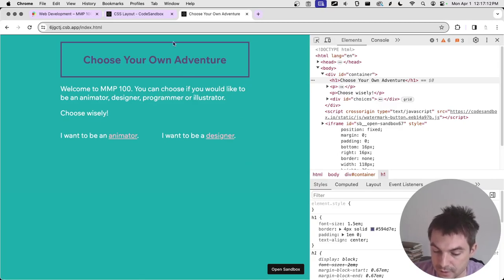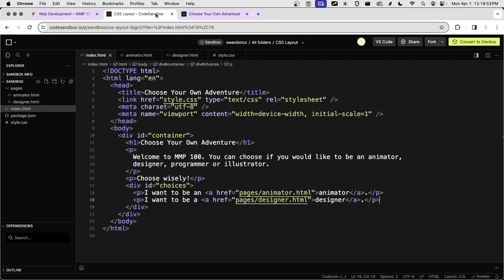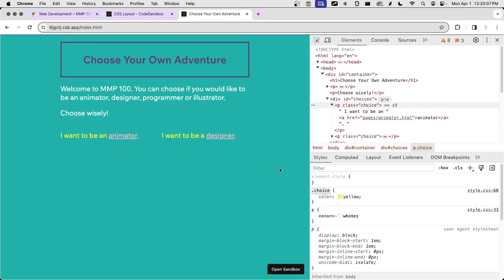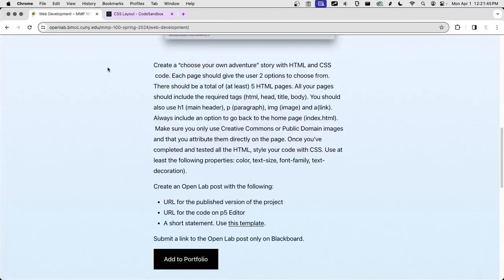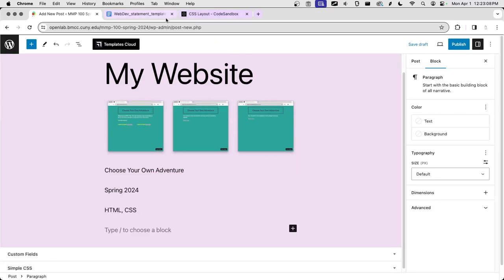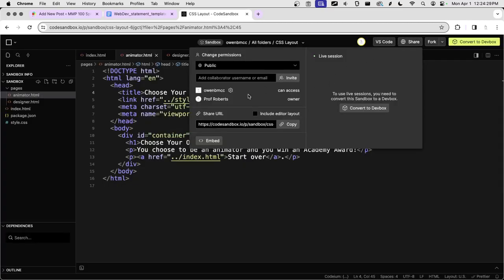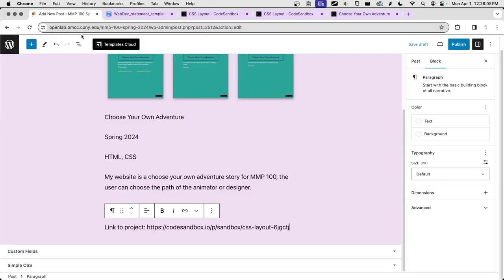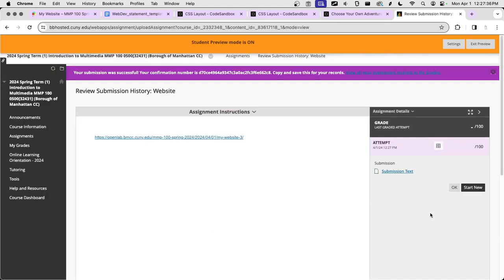Website submission ~ MMP 100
This video covers submitting the website project.